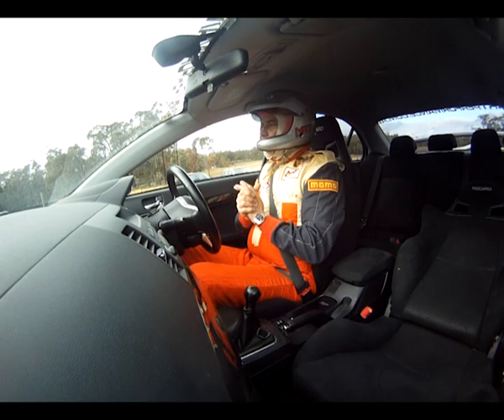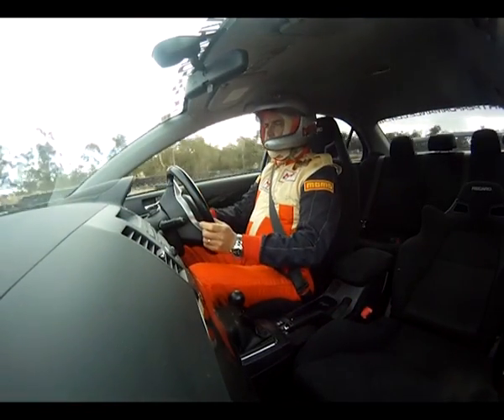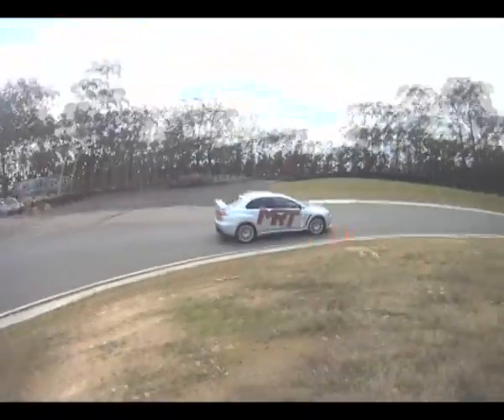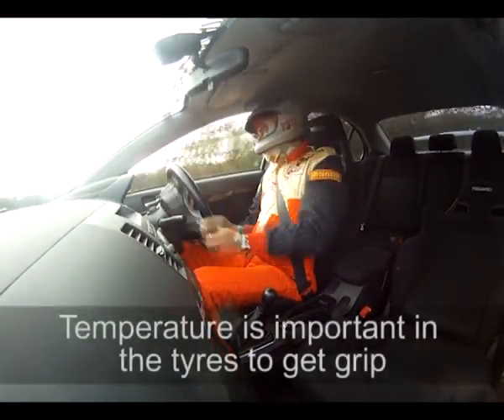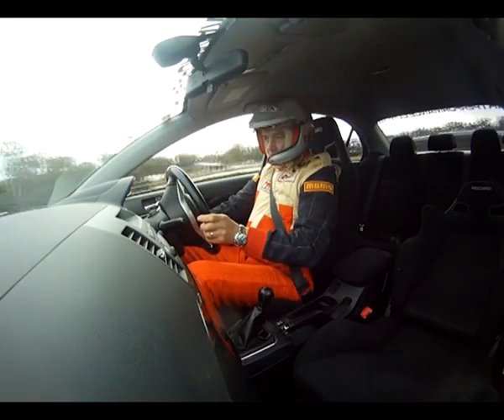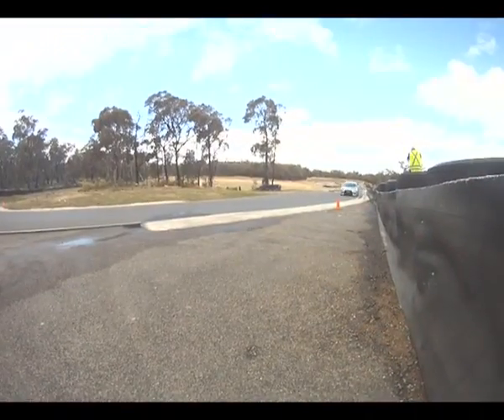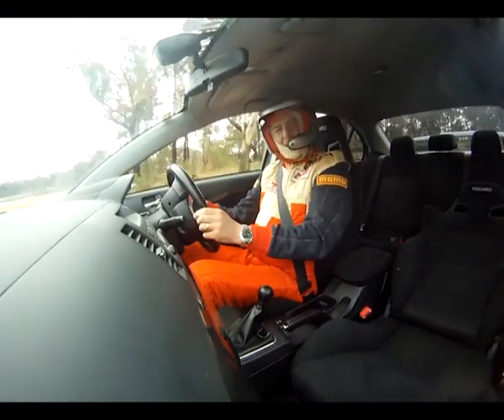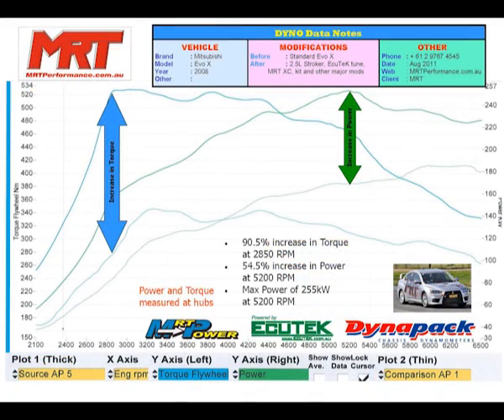EVO X 2500 stroker update track test and Dyno data part 18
In this update of MRT's  project EVO X, Brett takes the new stroked 2500 c engine to the track and gives it a run.
Shows internal engine pictures, installation and more.